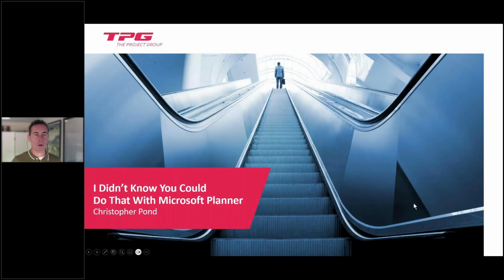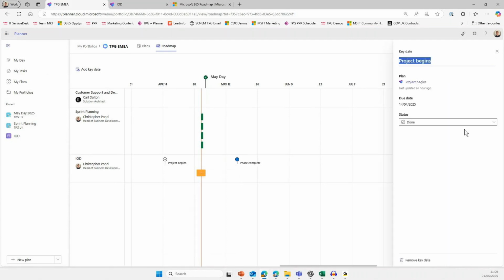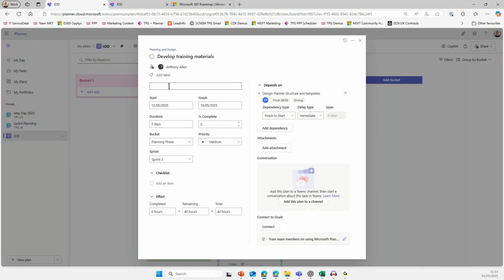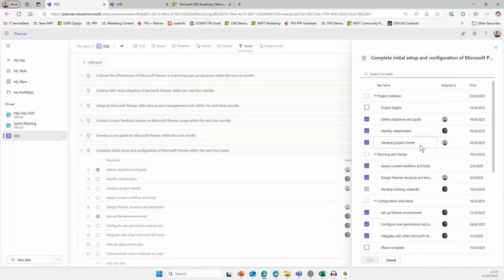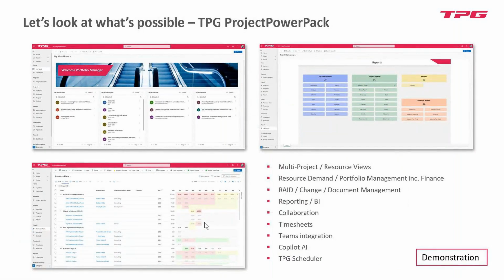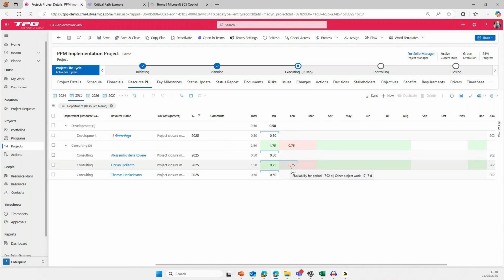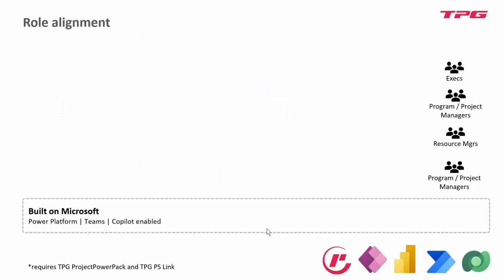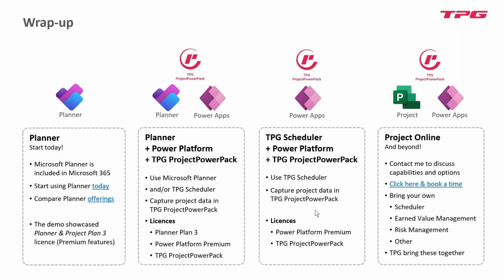Next Gen PPM (1/3) – I Didn’t Know You Could Do That with Microsoft Planner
We’re kicking off our brand-new English webinar series Next Gen PPM – and we’re starting strong with Microsoft Planner!

In just 45 minutes, you’ll discover:

- How to boost project productivity with Microsoft Planner
- Where Copilot can save time and reduce manual effort
- How to extend Planner for resource planning, risks, finances, and reporting
- Why project management is more than just scheduling

With Christopher Pond, Microsoft Project GBB Alumni – showing real-world use cases and tips you can apply immediately.

Designed for PMOs and all project professionals looking to modernize their Microsoft-based PPM landscape.

This session qualifies for PMI PDUs: 0.5 Ways of Working | 0.5 Business Acumen
Relevant Links:

• Part 2 of the series: Next Gen PPM 2/3 – Extending Microsoft Planner into a full PM Solution

QuickStart for TPG ProjectPowerPack – Your Fast Track at a Fixed Price (start in just a few weeks)

eBook “The PPM Paradise”: What the optimal environment for successful project, portfolio and resource management (PPM) should look like – completely independent of the technology used